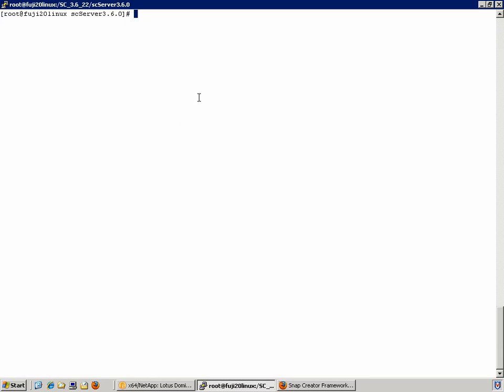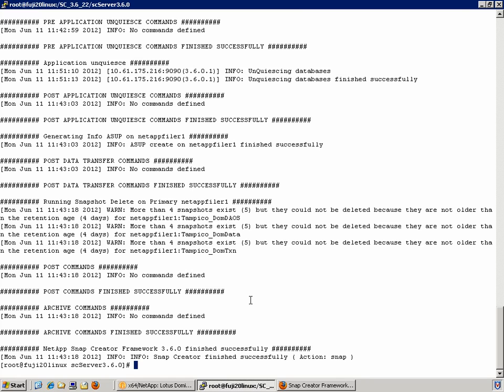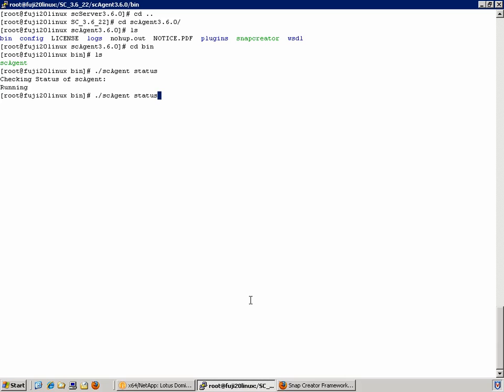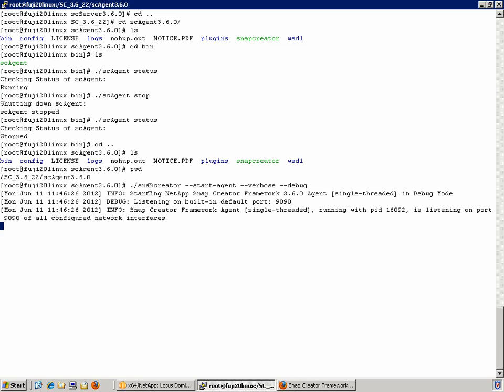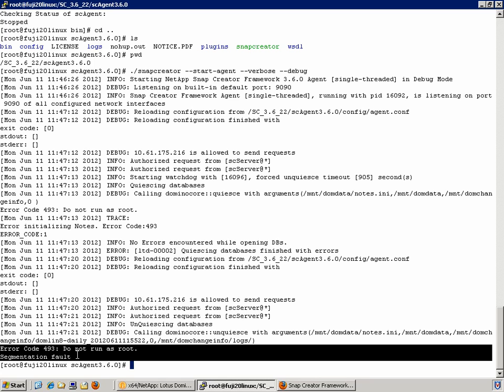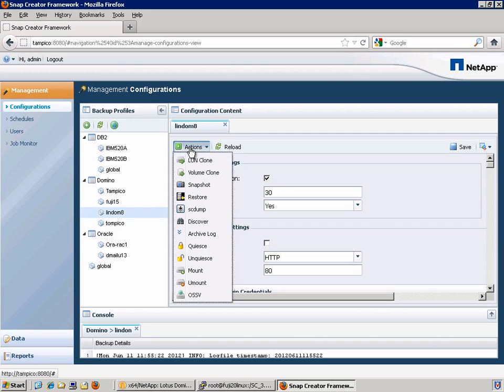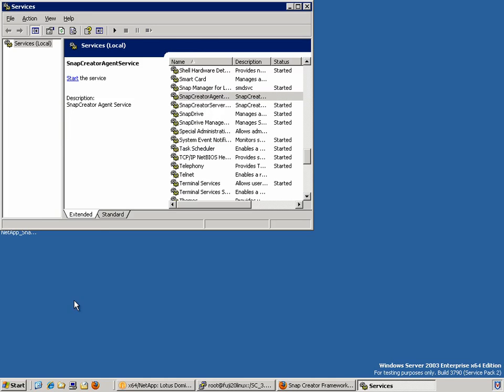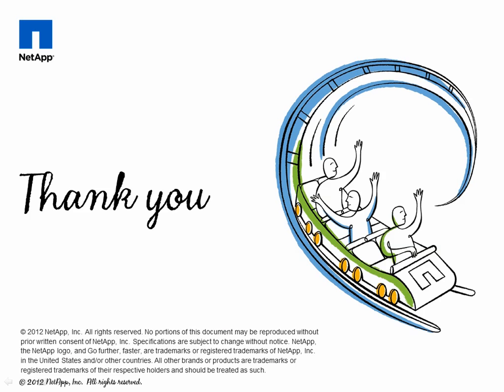Snap Creator 3.6 - How to run Snap Creator in Debug mode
Snap Creator is a powerful tool and sometimes you need deep and detailed information on what Snap Creator is doing within your environment.  This video shows you how to run Snap Creator in debug mode.